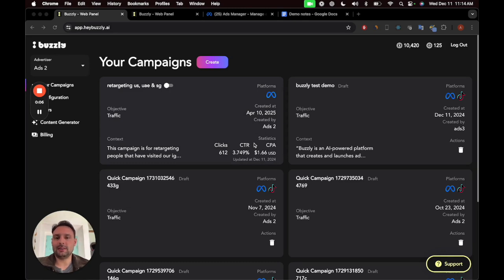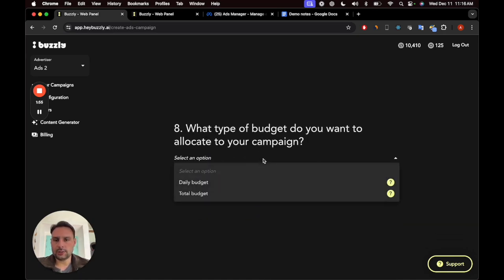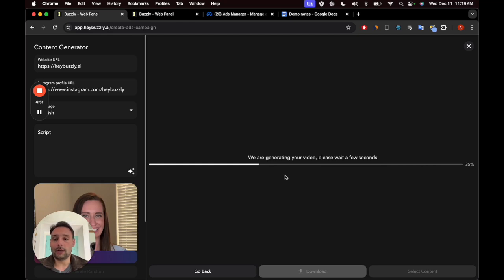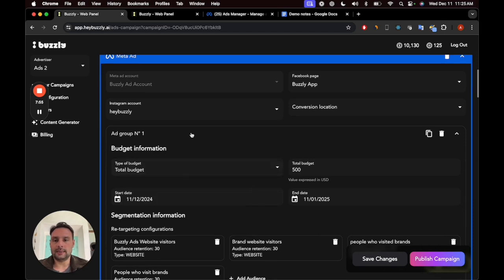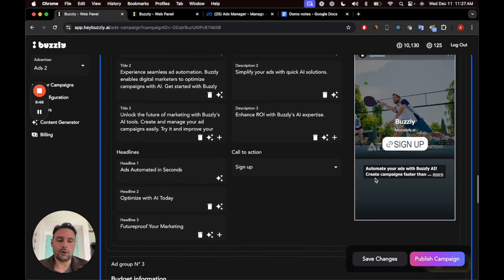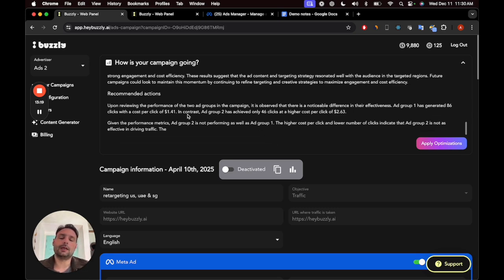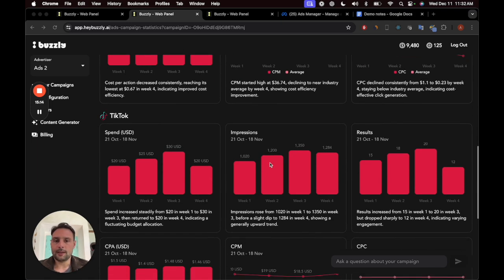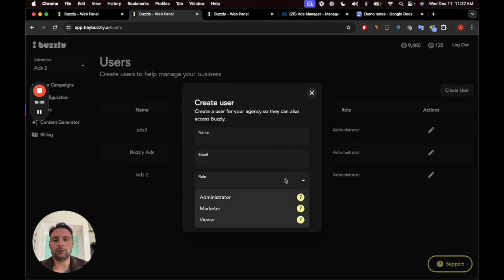Buzzly AI - Demo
🚀 Buzzly AI Demo: Create, Optimize & Scale Ads with Artificial Intelligence

Running ads across multiple platforms is time-consuming and expensive. Buzzly AI makes it effortless. With just one prompt, you can launch, manage, and optimize campaigns on Meta, Google, and TikTok — all powered by AI.

In this demo, you’ll see how Buzzly AI:
 • Builds ad campaigns in seconds with AI
 • Launches across Meta Ads, Google Ads, and TikTok Ads instantly
 • Optimizes budgets and performance automatically to boost ROI
 • Provides real-time analytics and reporting so you can track success

✨ Whether you’re a marketing agency, an e-commerce brand, or a growing business, Buzzly AI helps you save time, reduce wasted ad spend, and scale your growth with AI-driven advertising automation.